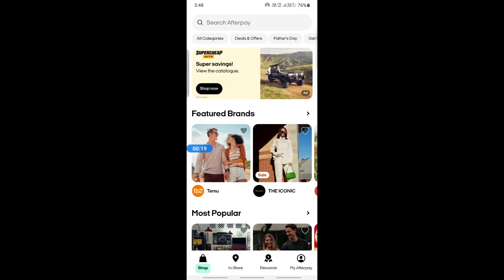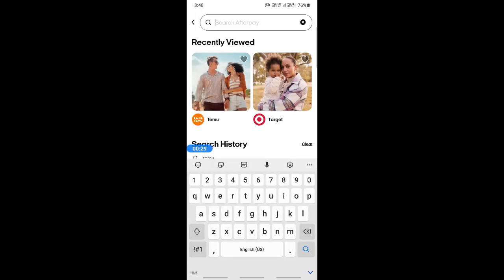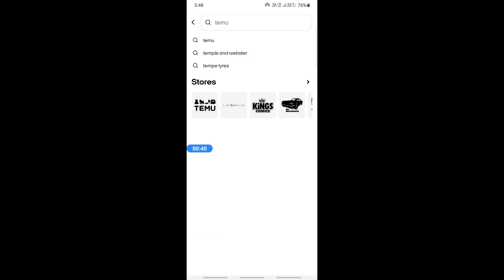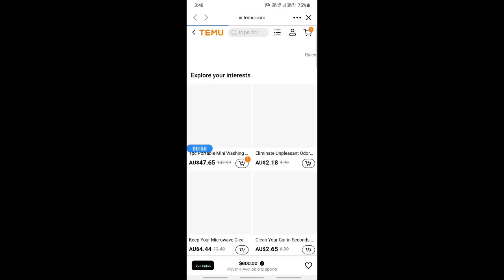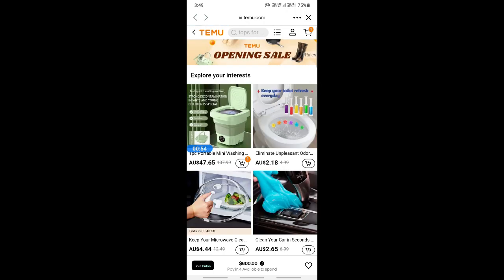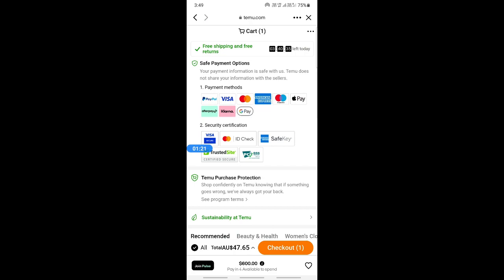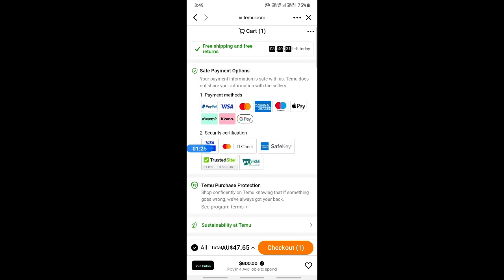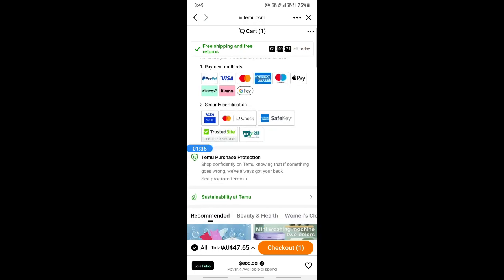How to Use Afterpay on Temu (Best Method)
How to Use Afterpay on Temu. In this video I'll show you How to Use Afterpay on Temu.